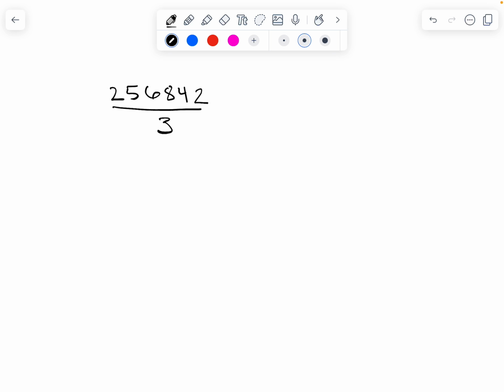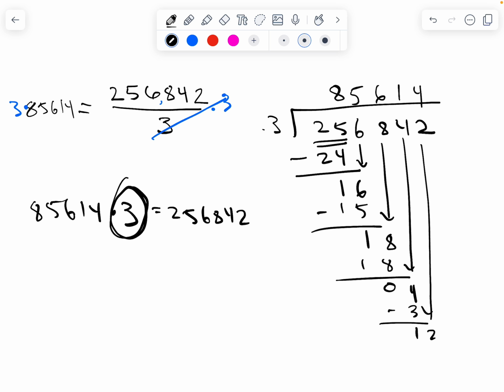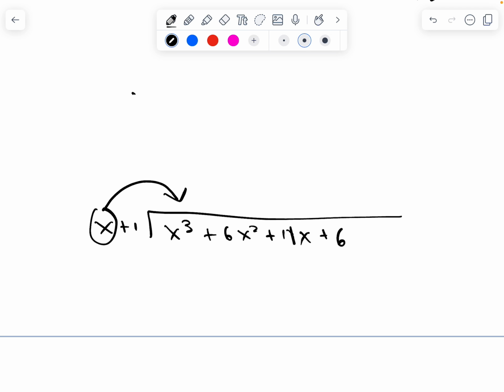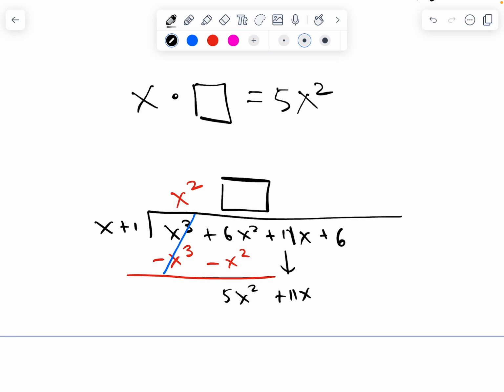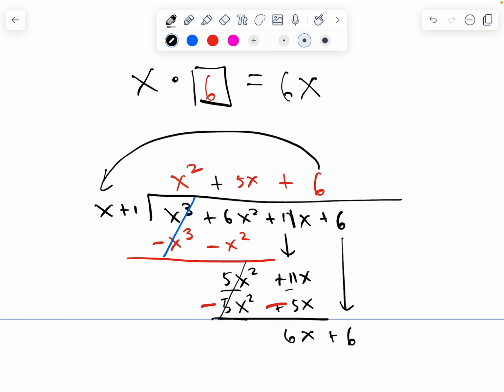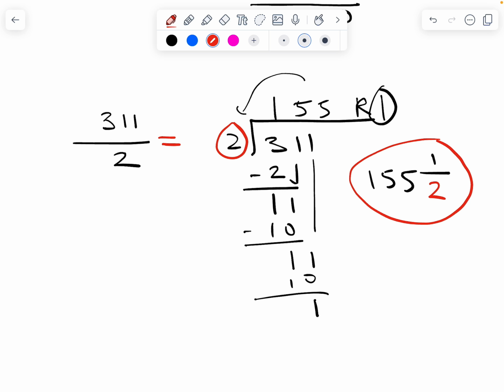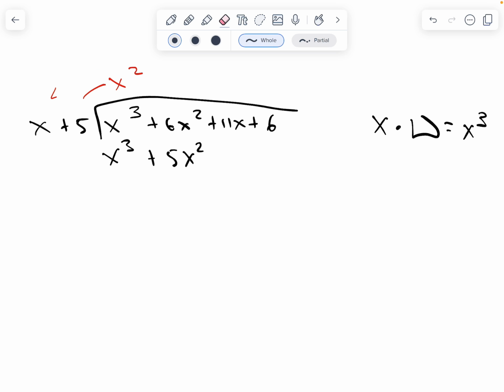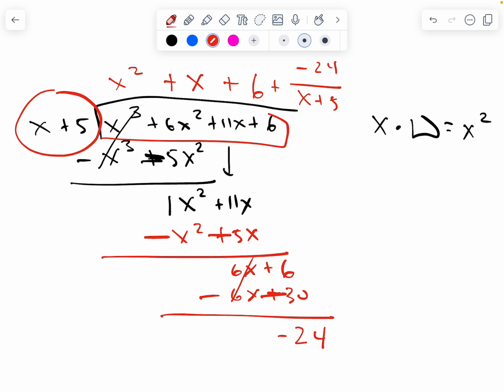Polynomial Long Division